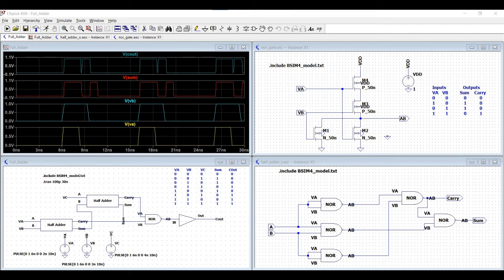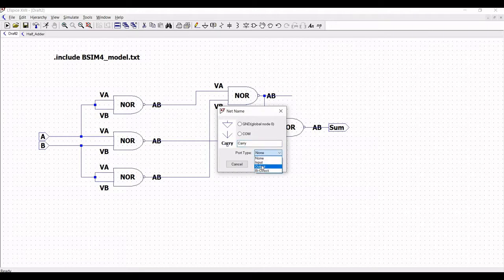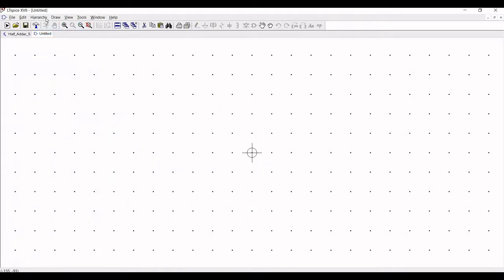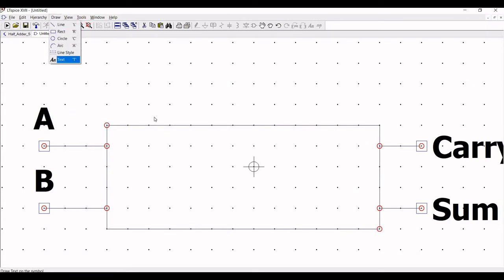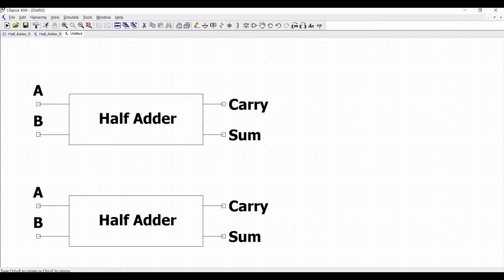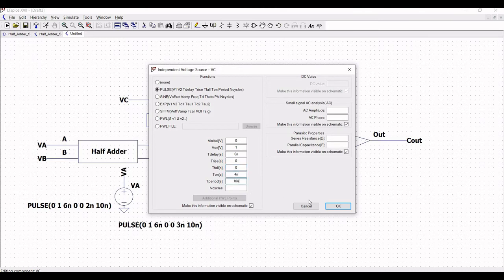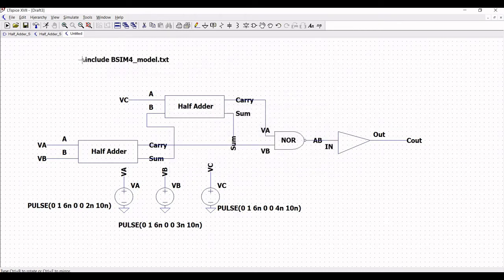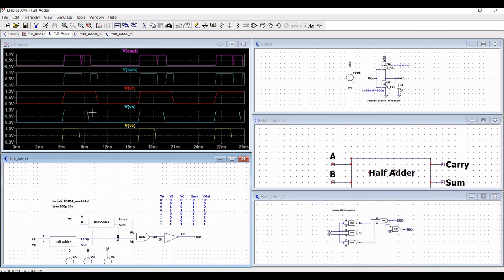LTspice tutorial 22: How to make full adder circuit using half adder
The simplest adder is known as half adder, the sum can range from 0 to 2 which requires two bits to express. The low order bit of sum may be named half sum and higher order bit named as catty out.
The full adder operation is realized using the half adder and the half adder block is built using NOR block.

The NOR gates blocks are built using PMOS and NMOS with the help of BSIM 4 model.